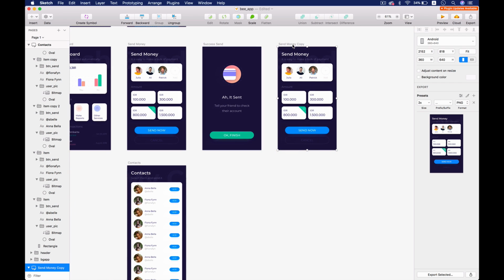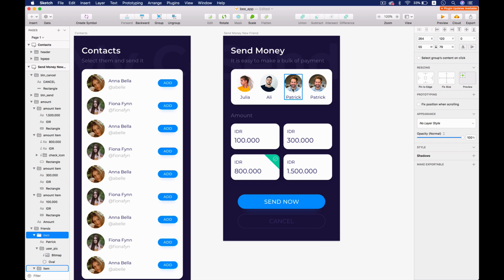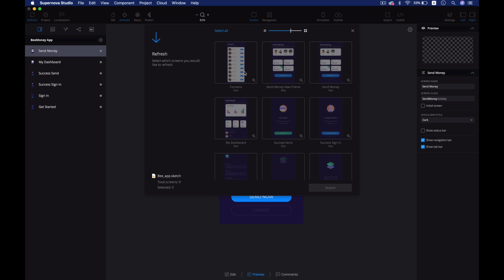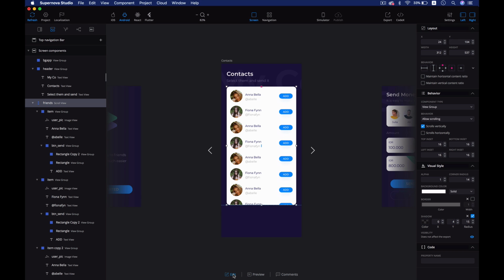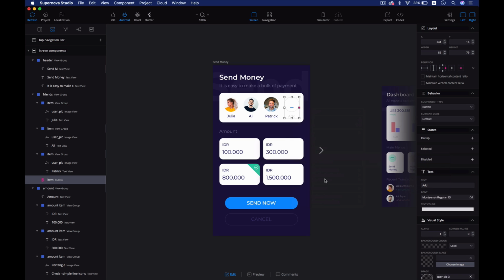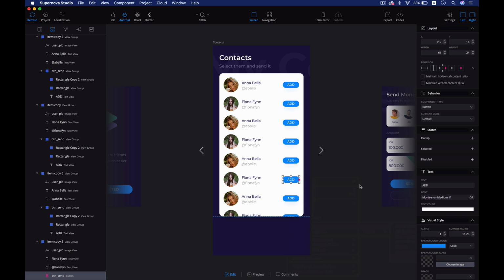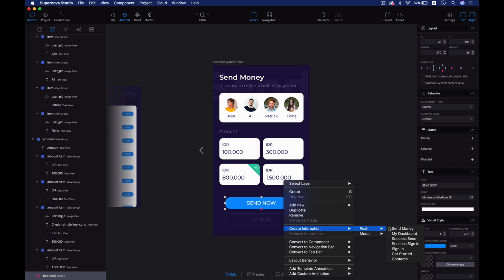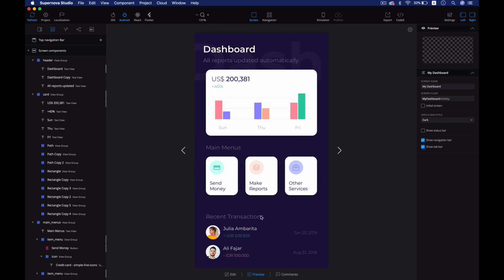Supernova Studio Crash Course — Add New Design & Scrolling — Eps 4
Hi everyone, I am Angga Risky and in this video, we are gonna learn how to build an ios, android, react native, and flutter apps without any programming skills. Well, I have preprared the design from the Sketch that ready to be converted into native apps with Supernova studio.

🕹My Gear Set:
Sony A6500
Sigma 16mm
MacBook Pro